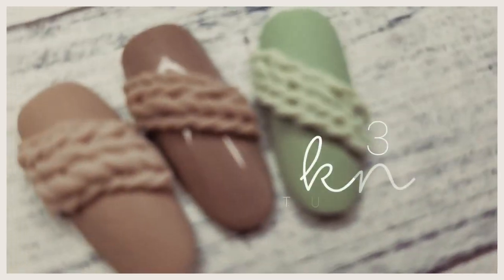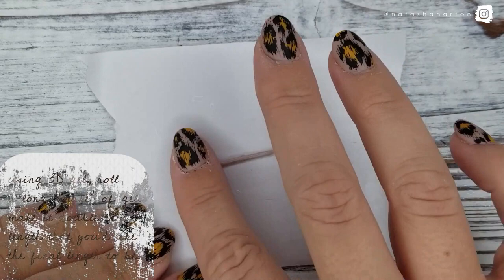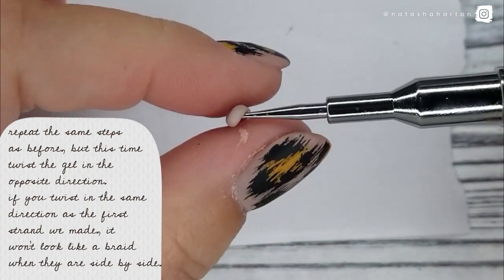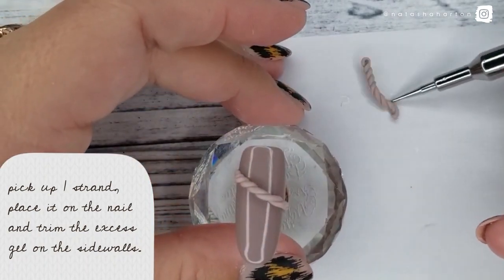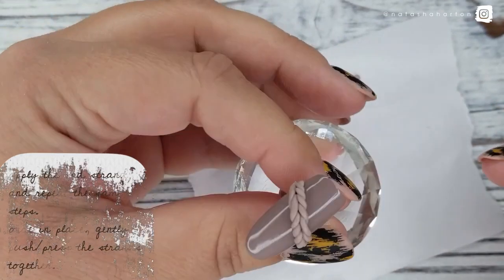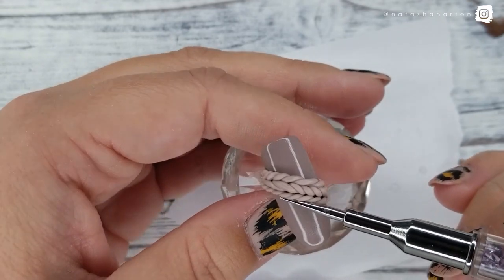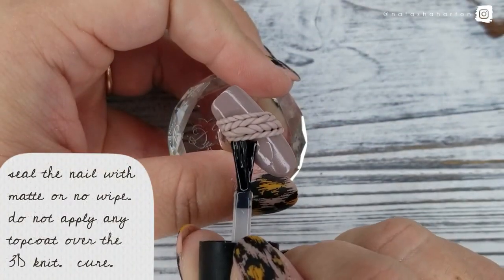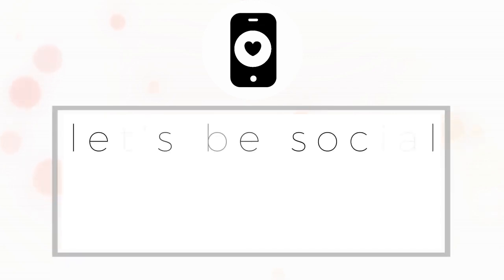--Nail 💅 designs.--- and online shop 🏪